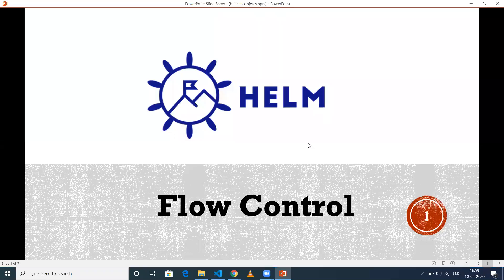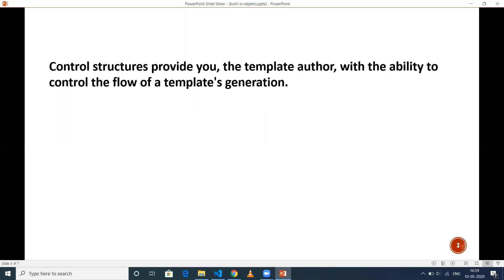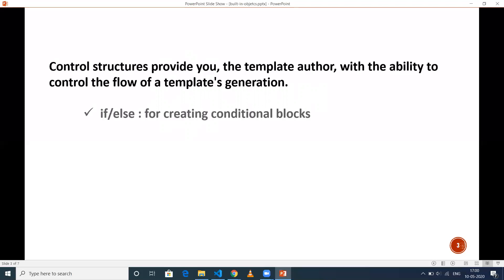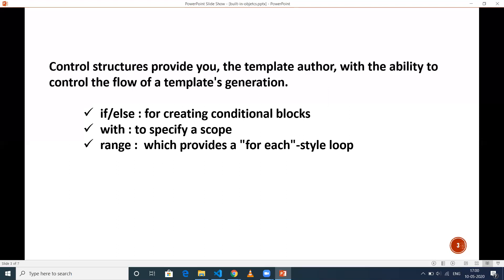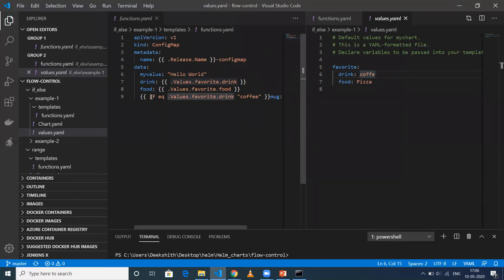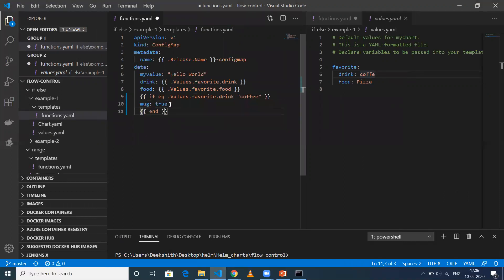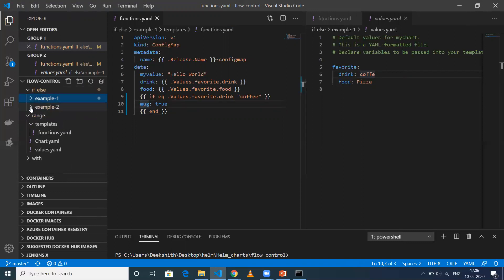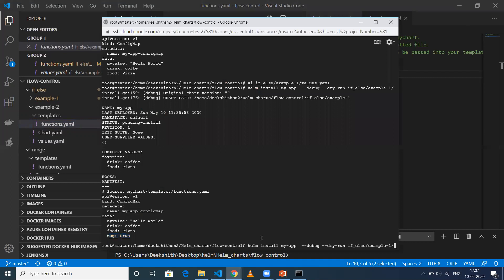Flow controls in Helm 3 | Helm 3 for beginners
This video gives brief idea about flow controls in HELM 3, below are discussed

if/else
with
range